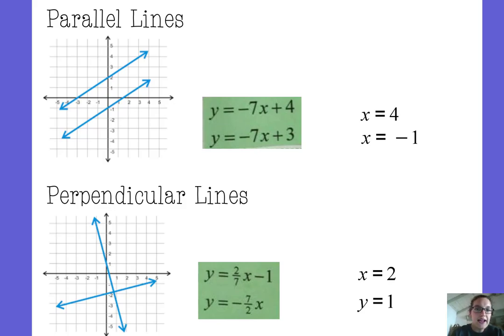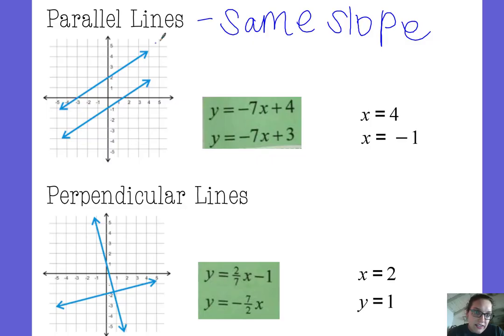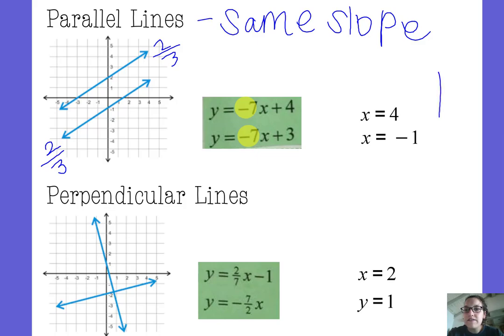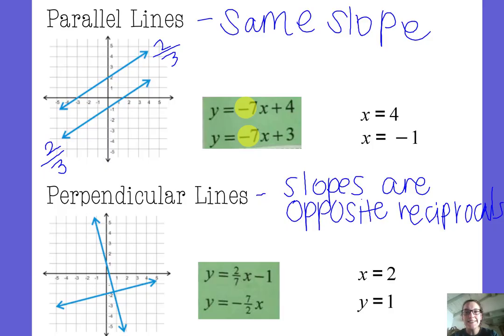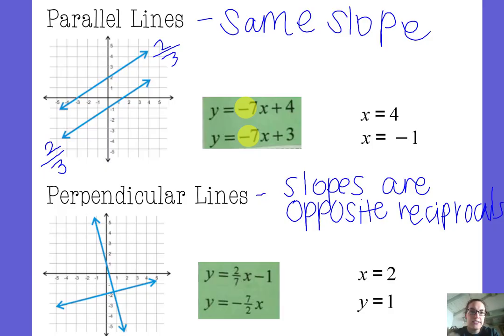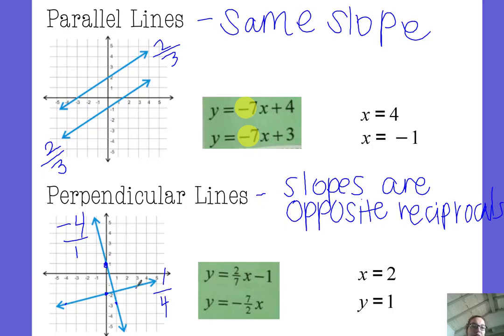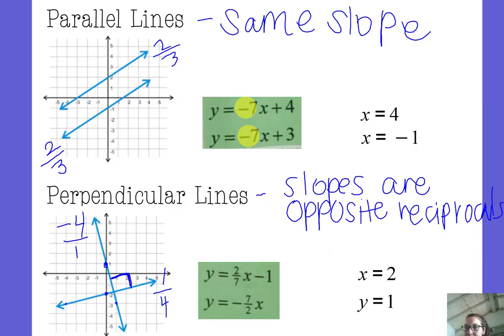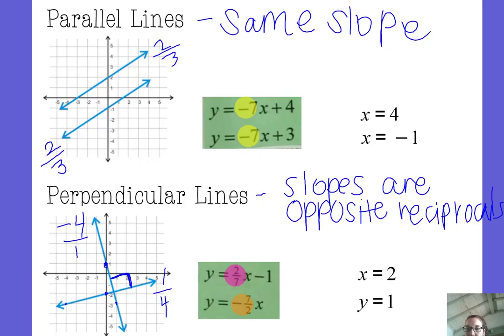3.3 Slopes of Parallel and Perpendicular Lines